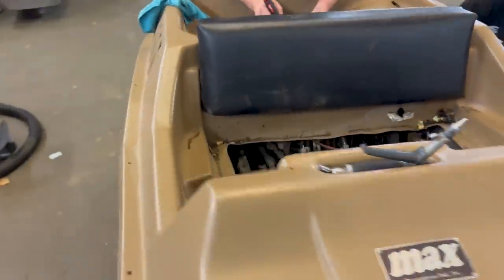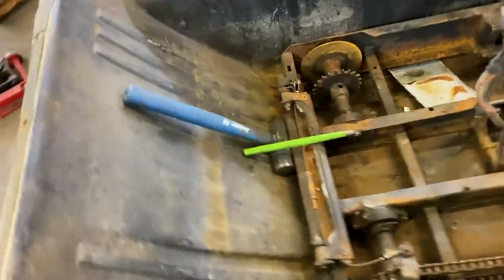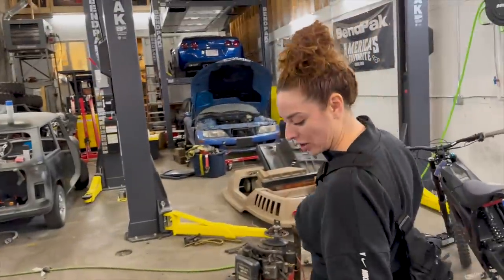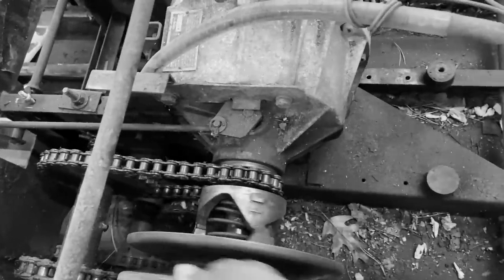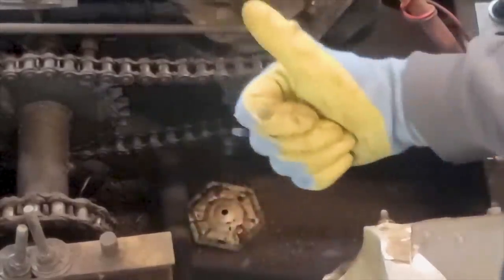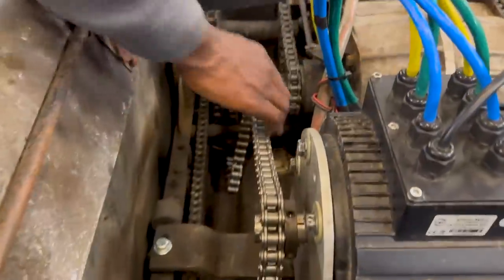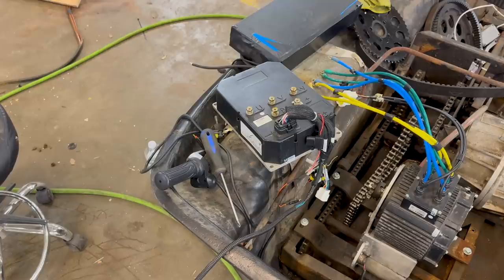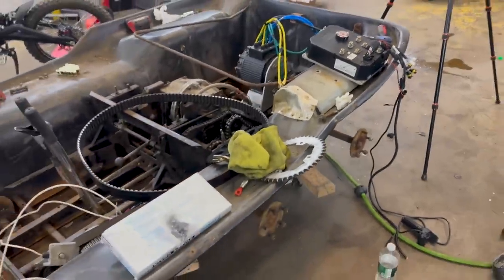Our First Attempt to Build An Electric Amphibious Vehicle led to Miserable Results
Down there looking feral? Get the NEW Beard Hedger™ trimmer + Pro Kit by @manscaped for the ultimate beard care experience.

Rebuilding The Argo Does not go as planned.